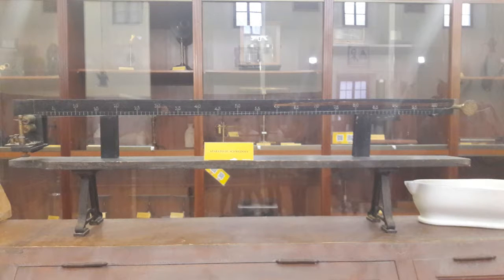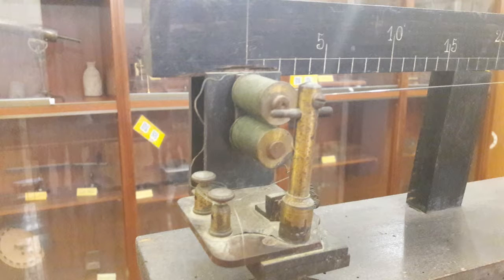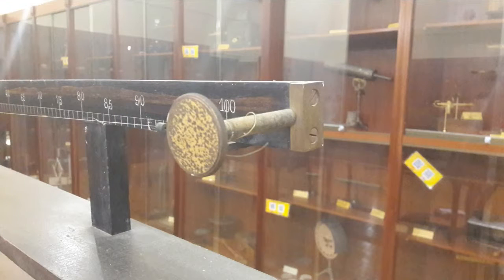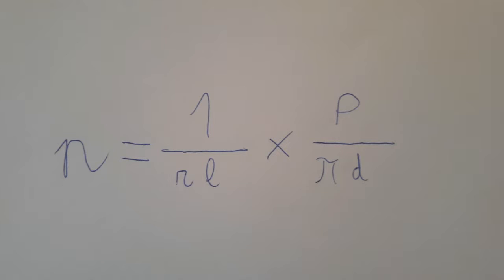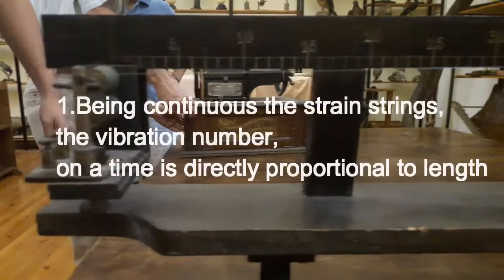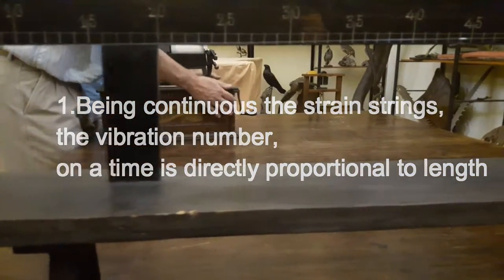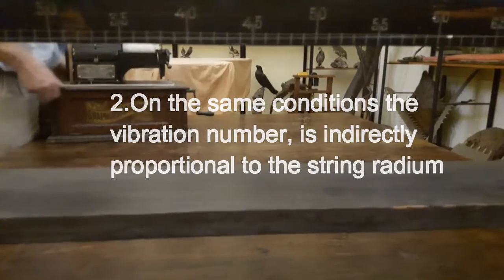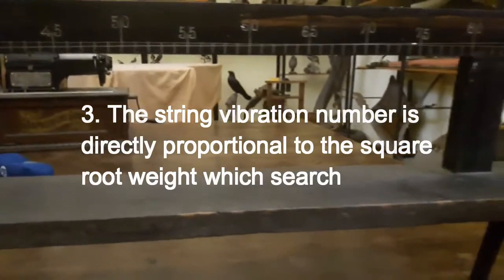Aparato de Shwedoff Inglés